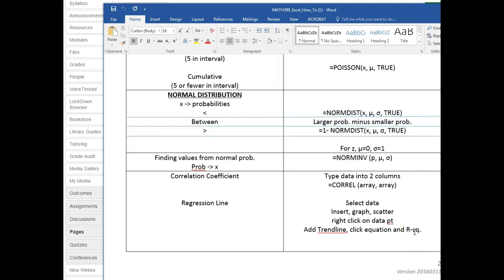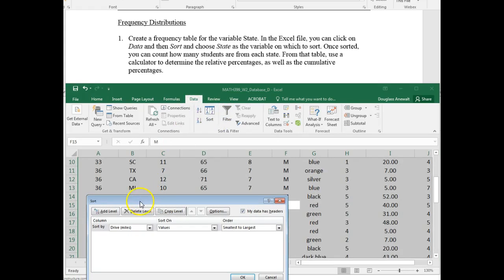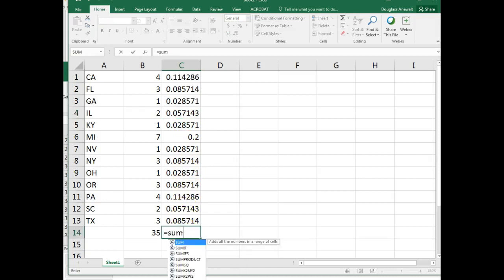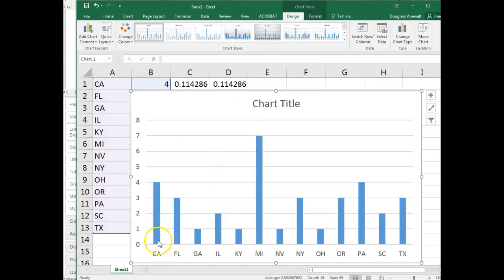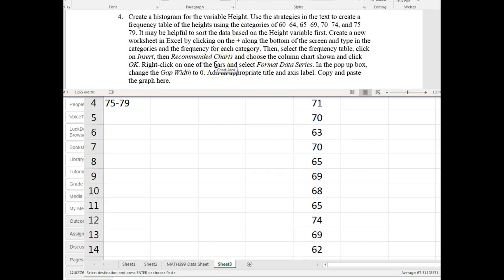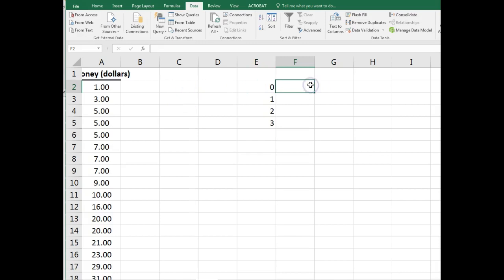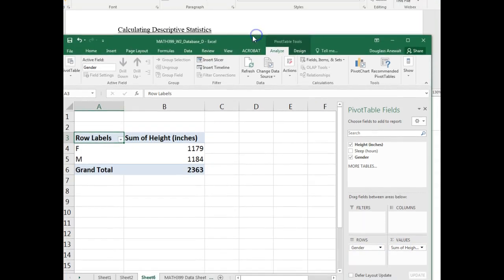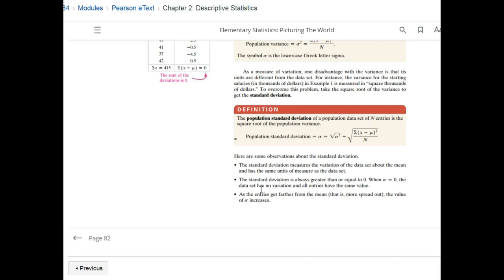Week 2 Lab - Excel demonstration 399